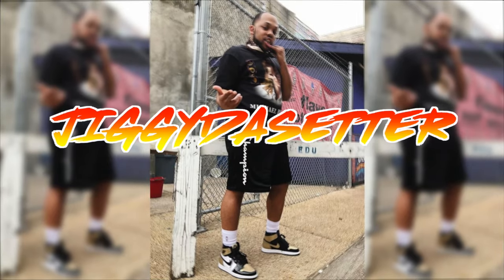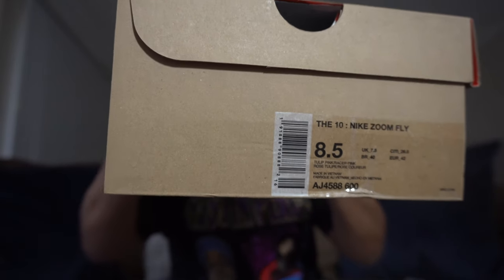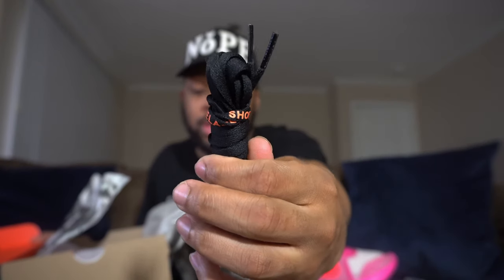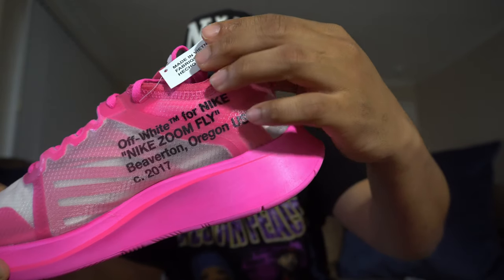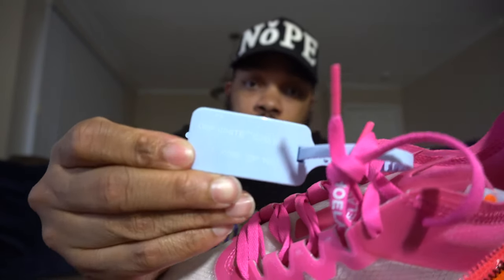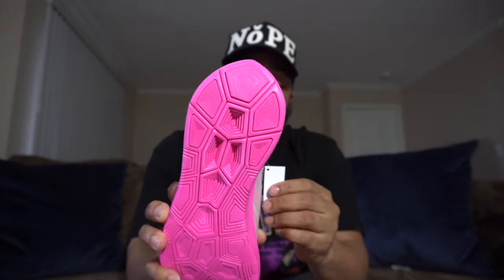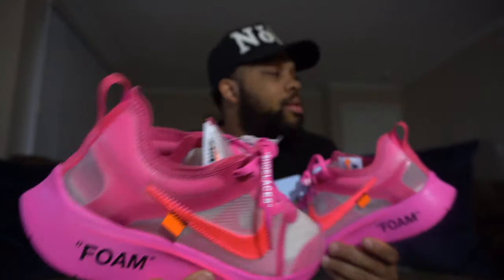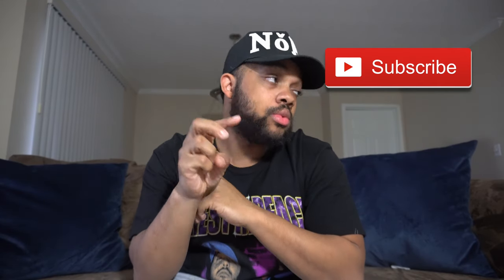OFF-WHITE NIKE TULIP PINK ZOOM FLY REVIEW & ON-FEET!!!!!!!!!!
Here's IS THE LATEST "OFF-WHITE NIKE ZOOMFLYS TULIP PINKS Released 11/28/2018 Retail $170 Size 8.5 SNKRS APP
I would love your support in moving my channel forward!

MORE FAHIONABLE CONTENT ON THE WAY !!

MY DIMENSIONS
Height: 5'6
weight: 175lbs
waist: 34
Shirt Size: Large
Shoe Size: 6.5-7